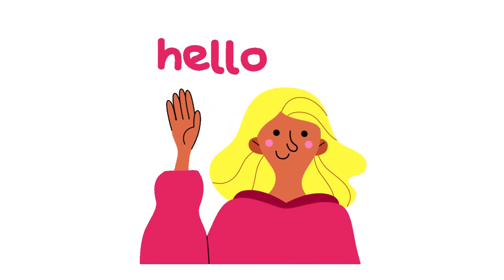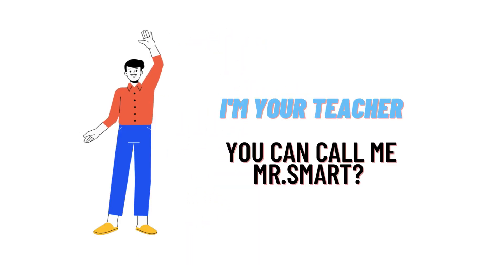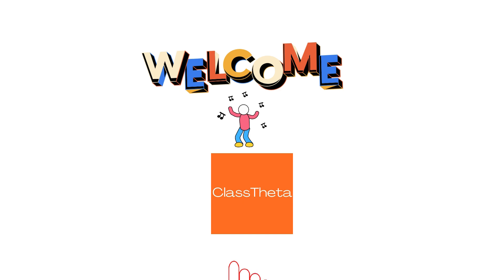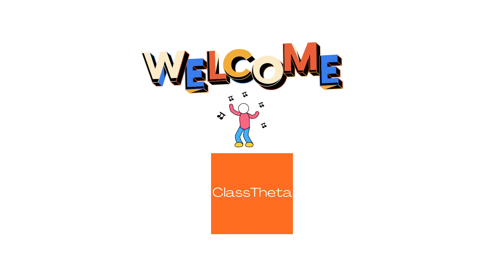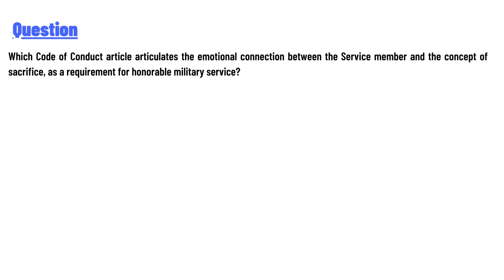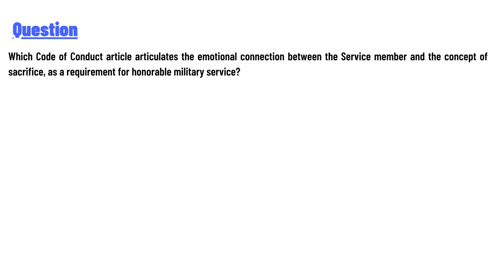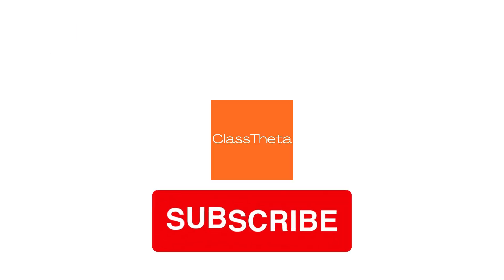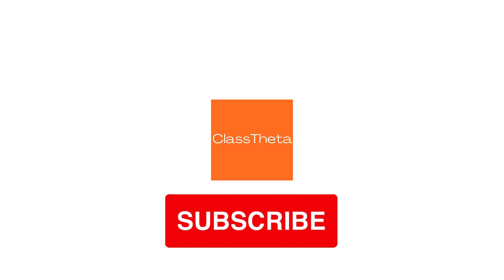Which Code of Conduct article articulates the emotional connection between the Service member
Which Code of Conduct article articulates the emotional connection between the Service member and the concept of sacrifice, as a requirement for honorable military service?